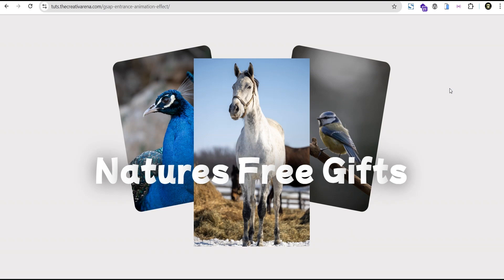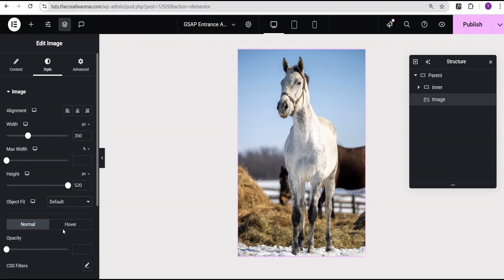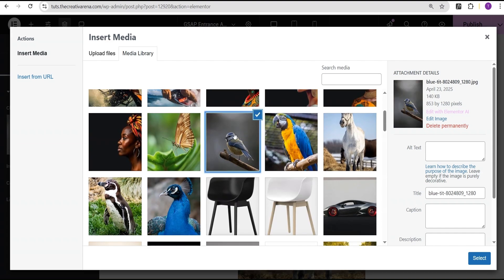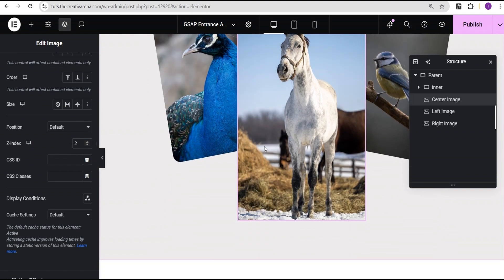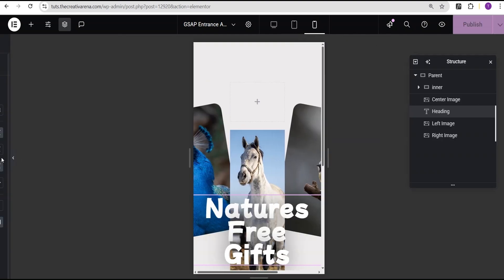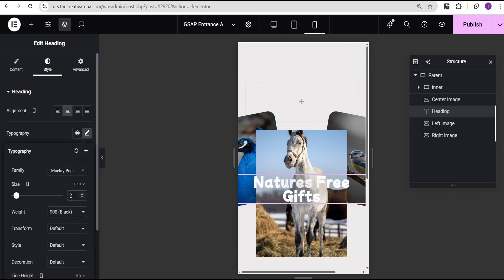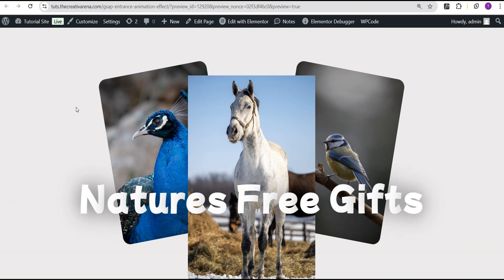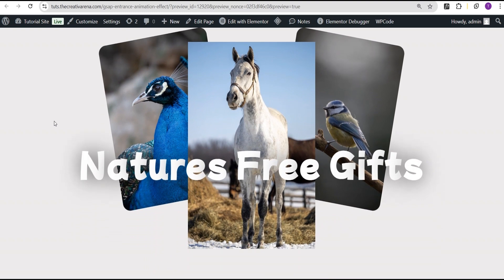GSAP Smooth Entrance Animation Effect With Elementor FREE | Tips and Tricks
GSAP Smooth Entrance Animation Effect With Elementor FREE

In this Tutorial i will show how to create a GSAP Smooth Entrance Animation Effect With Elementor FREE

Smooth GSAP Card Animation on ScrollTrigger with Elementor Page Builder